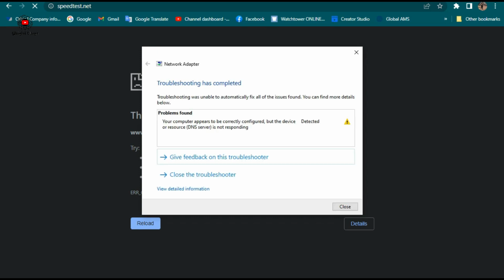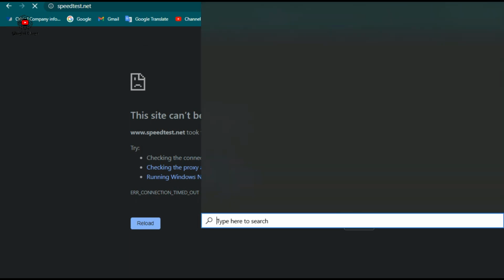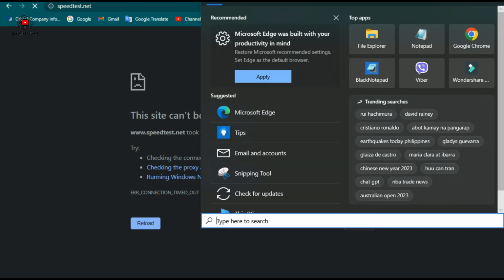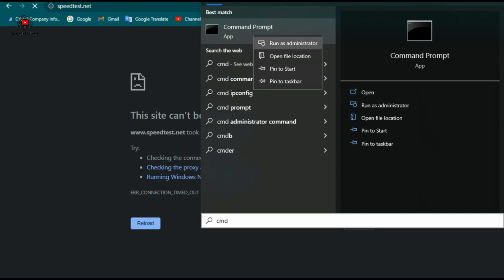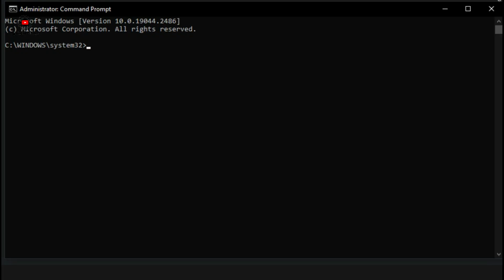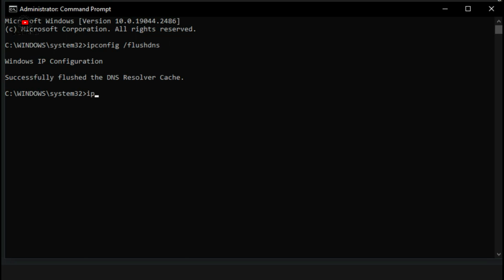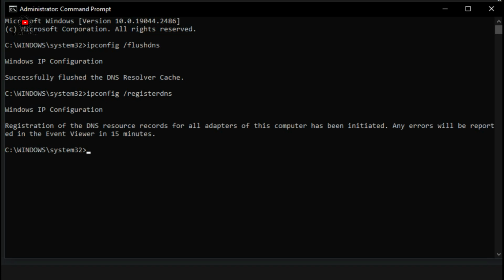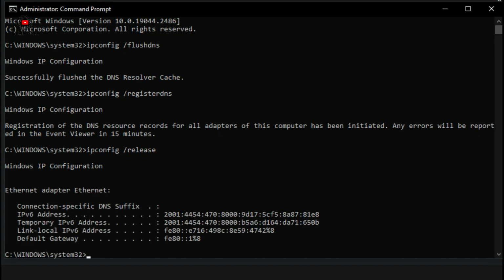How to Fix DNS Server Not Responding on Windows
Your computer appears to be correctly configured but the device or resource (DNS server) is not responding on Windows...FIXED!

Gerry Abaigar (Mr. Adventure tv)
Francis Garcia Vlog
Brasilipino Institute
Bunsay TV
Iron Rose Mix Videos
Ming's Tsannel